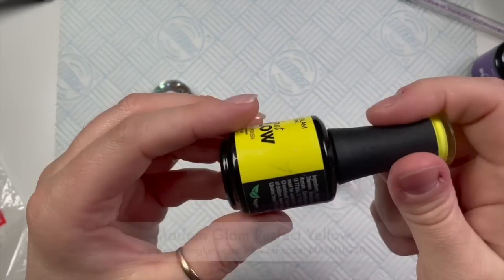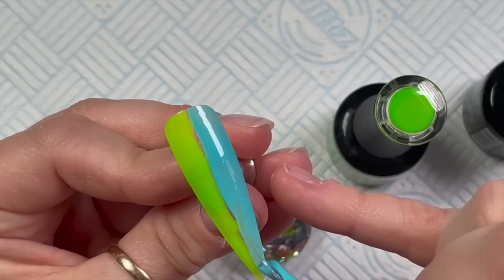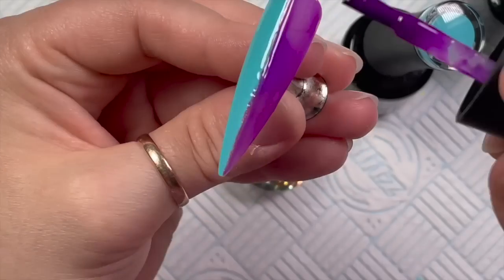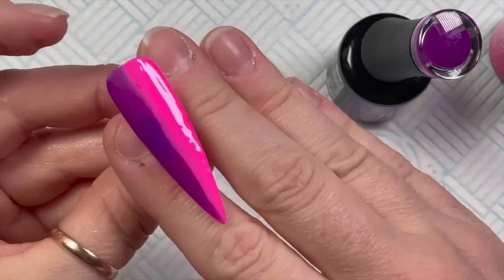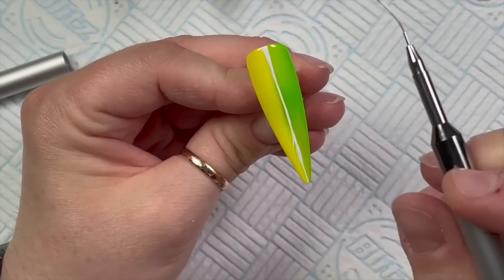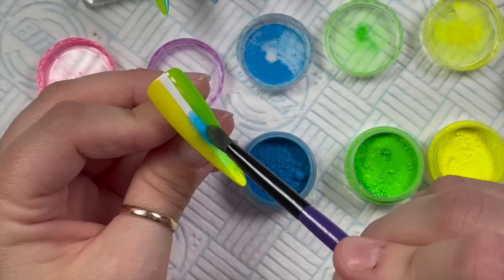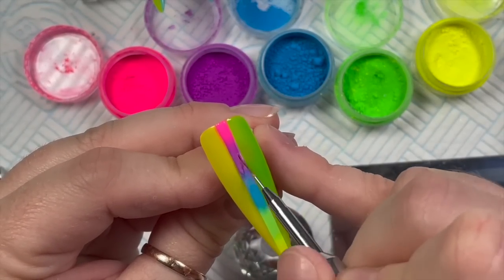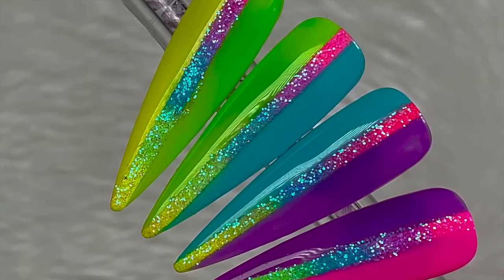Bright Summer Nail Art | Madam Glam | Nail Sugar